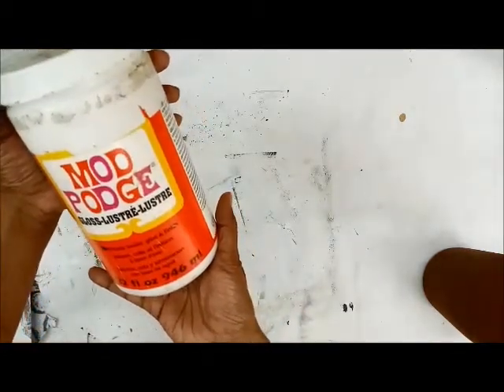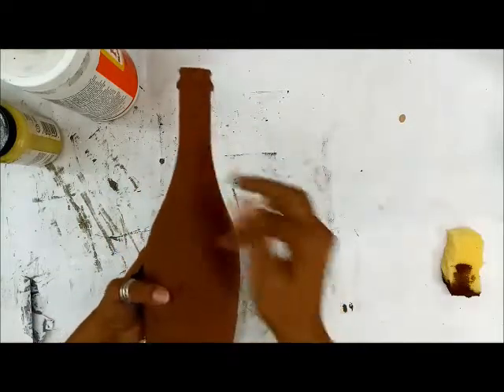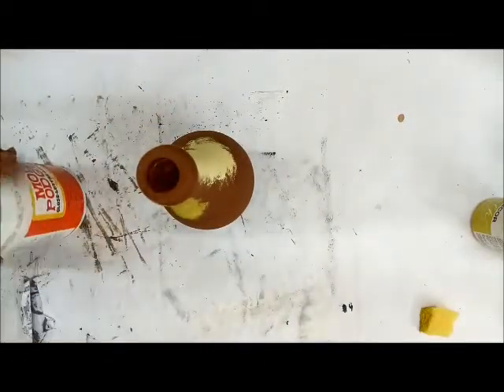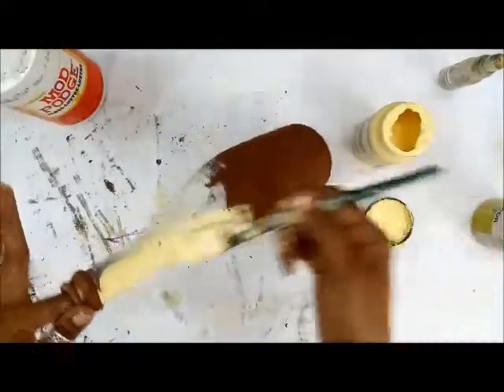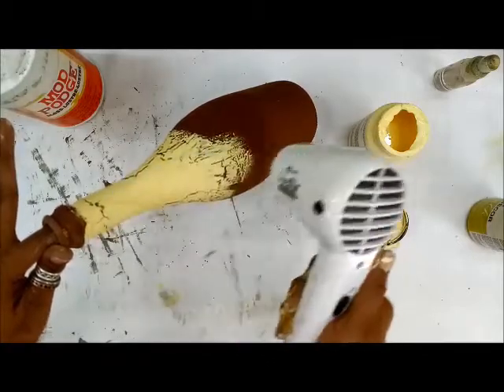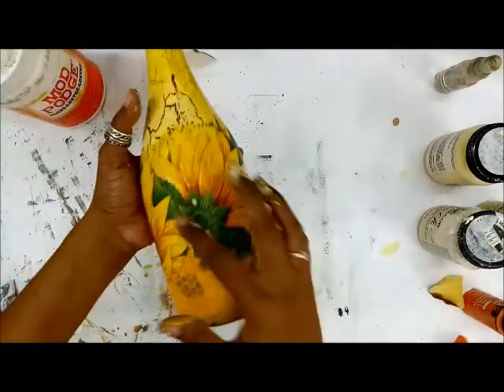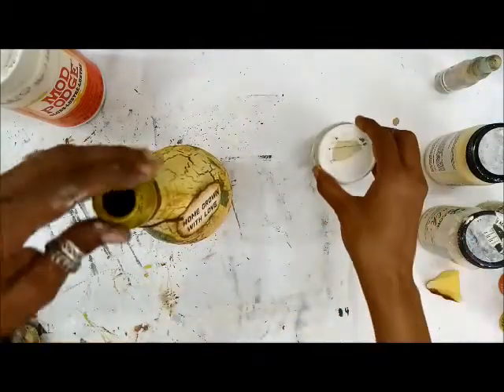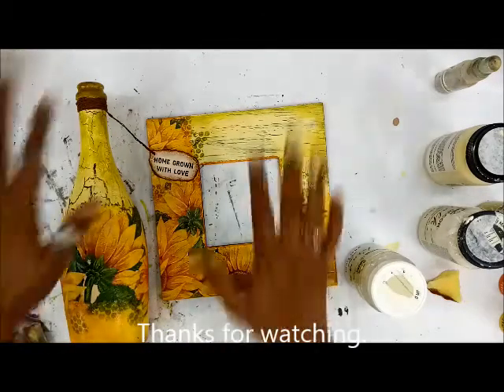Crackle with Modpodge-TUTORIAL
A quick and easy crackle effect with just Modpodge!